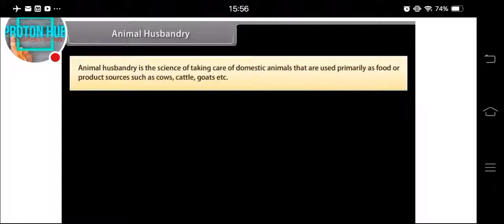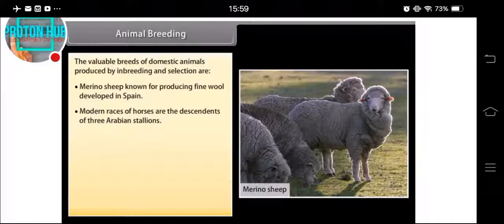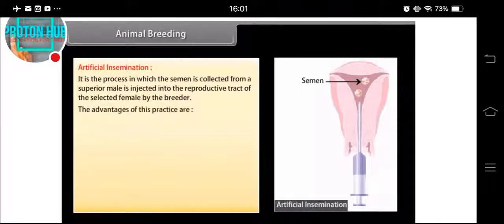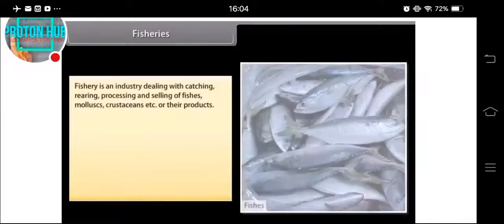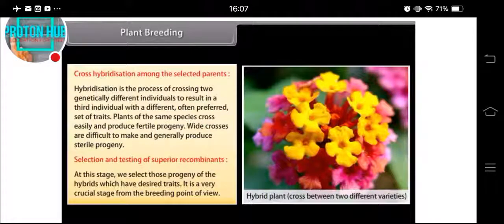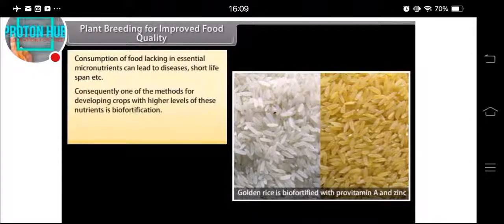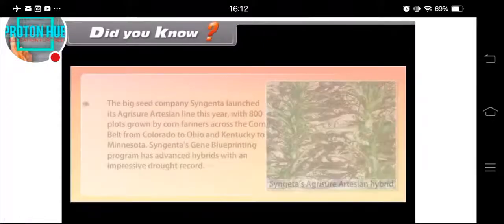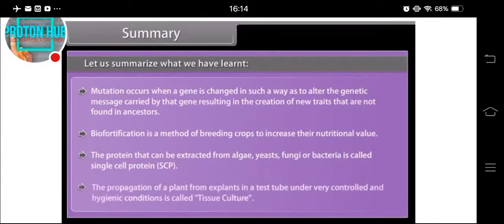Class 12:-Strategies For Enhancement In Food Production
class 12 strategies for enhancement of food products animated video